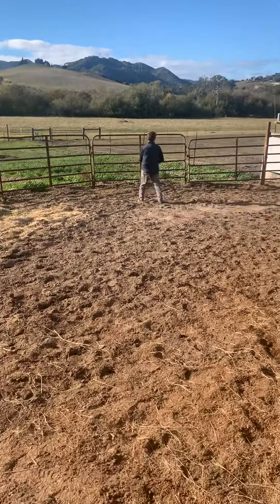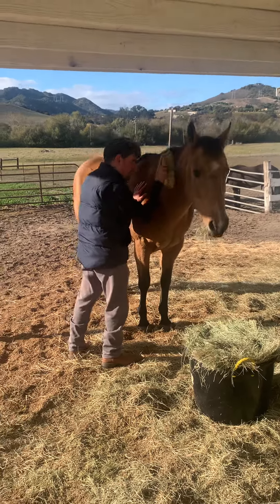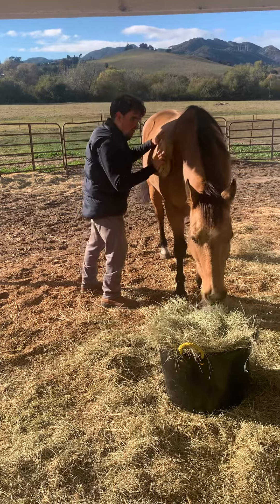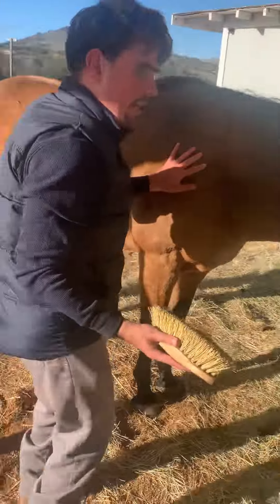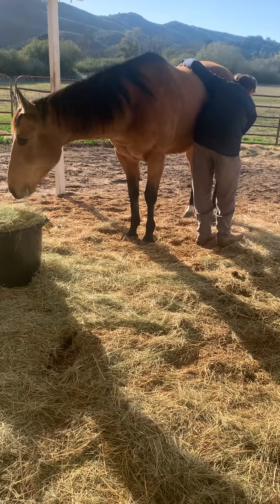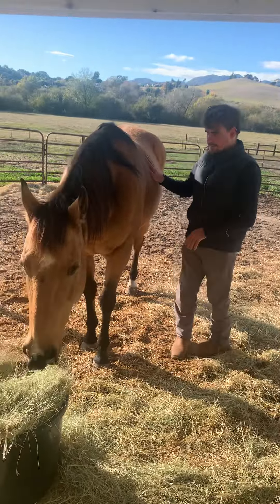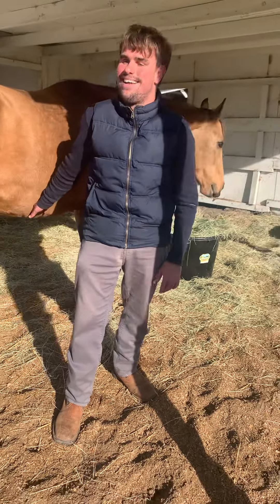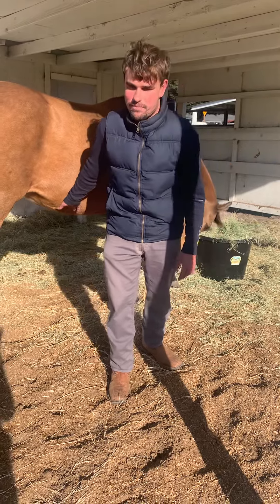How I work with with horses as A blind person (feat. Kacie Moody)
This is a video of how I work with horses as a blind person. Many thanks to my assistant Kacie for filming the video. I was working with her incredible quarter horse named Selah.